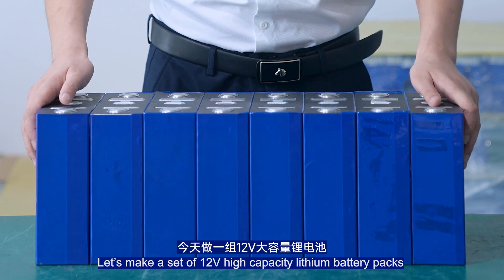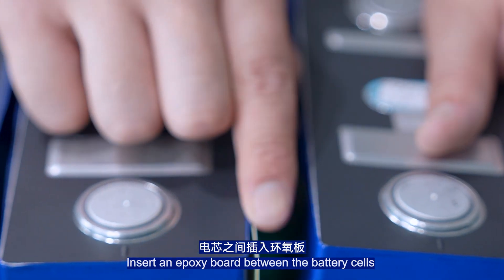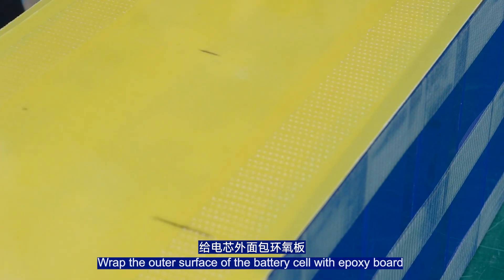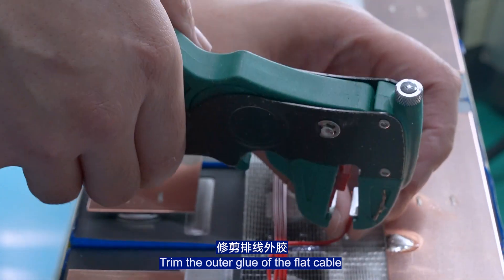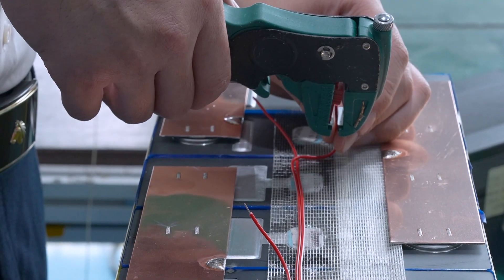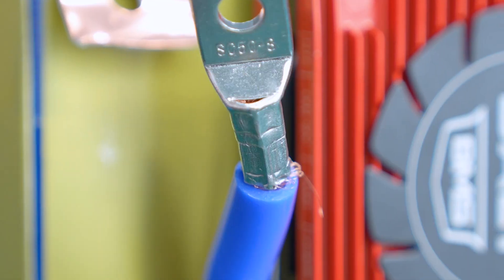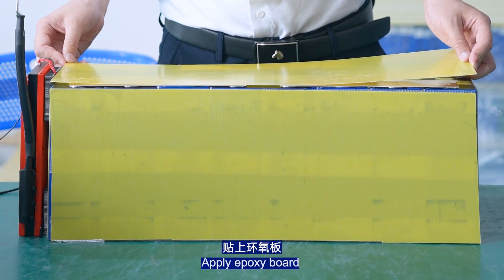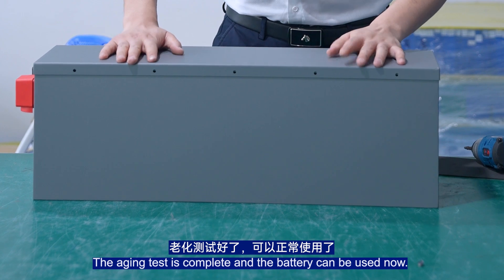LiFePO4 Battery Pack Assembly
assembly details of 4S 12V 586Ah lithium battery pack
BMS info: LFP 4S 12V 250A Daly BMS